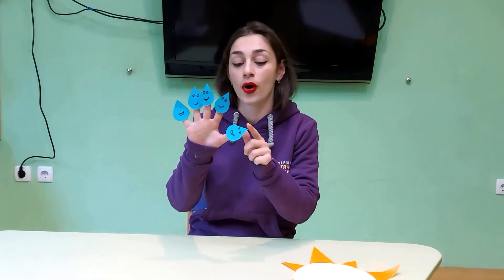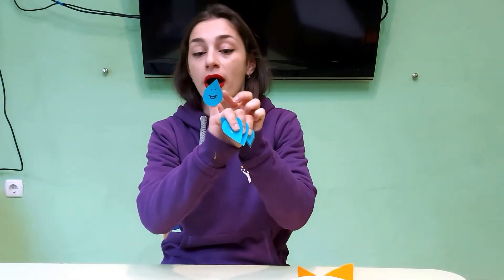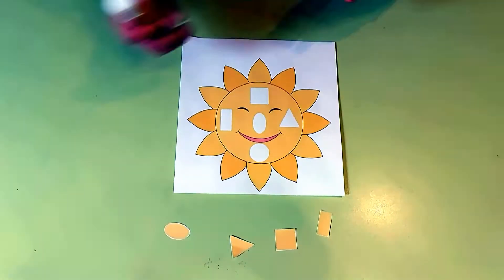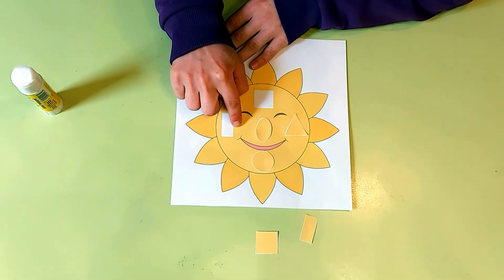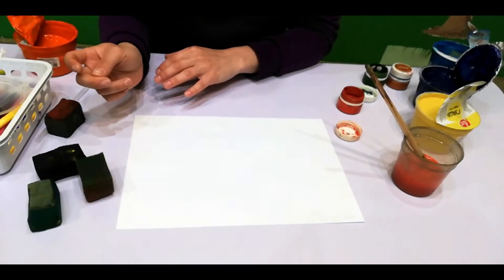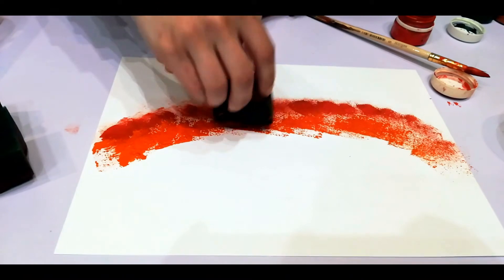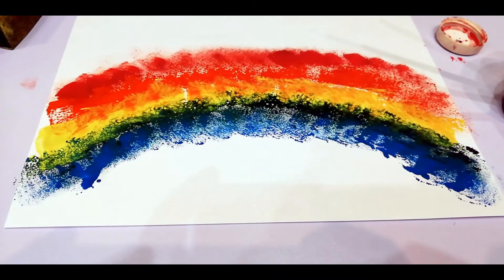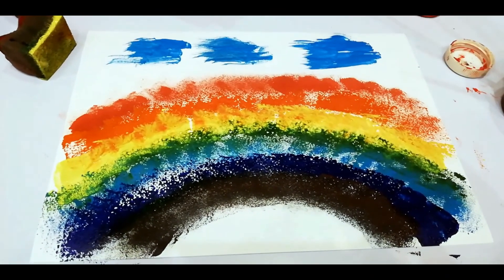Types of weather for kids